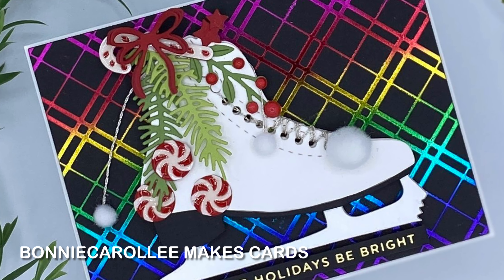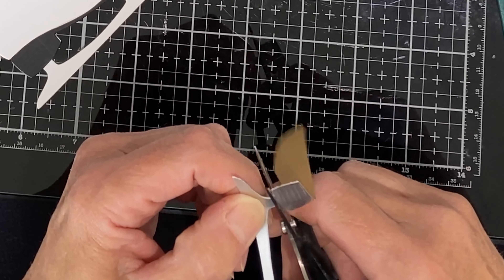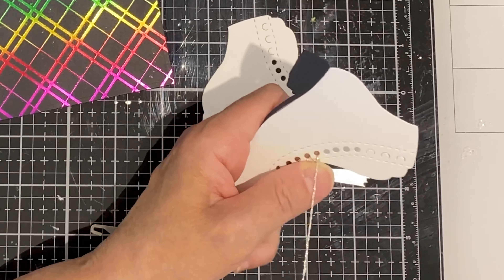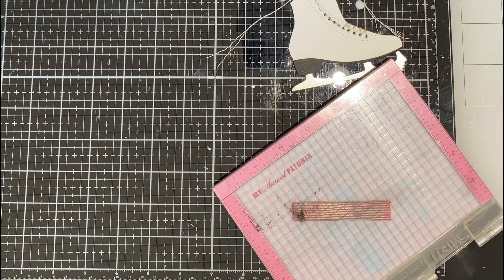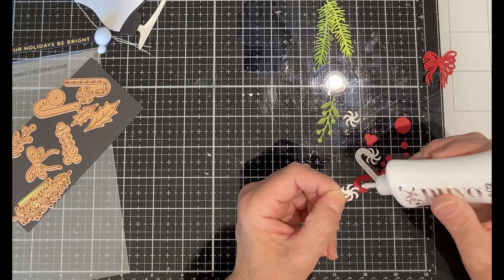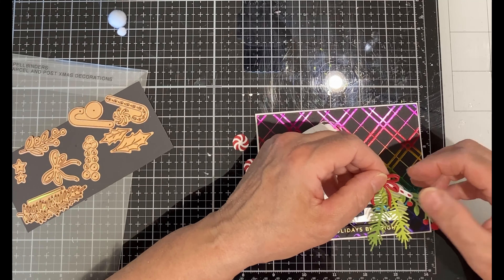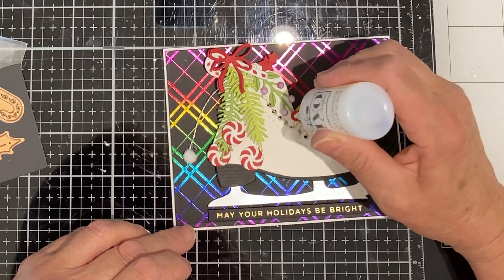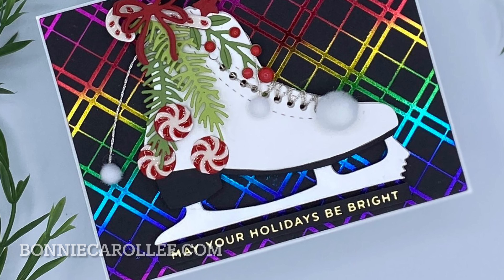Christmas in July with Spellbinders’ Ice Skate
Hello everyone! I have a fun and colourful Christmas card featuring a fabulous new die by Spellbinders, Ice Skate. It has been used in conjunction with some other new products; Plaid Tidings Background, Glitter Wishes and Parcel & Post Christmas Decorations.